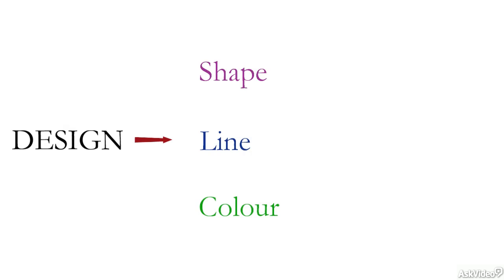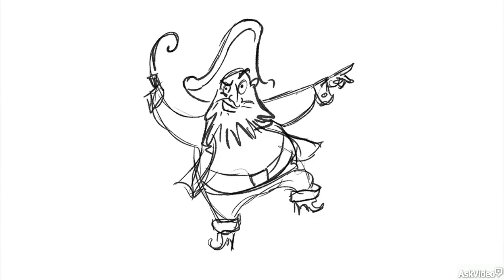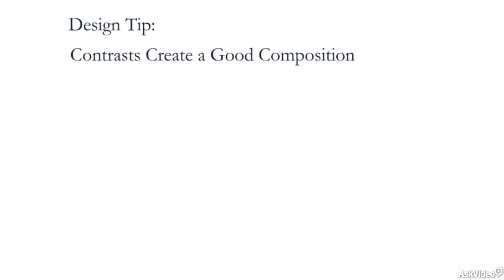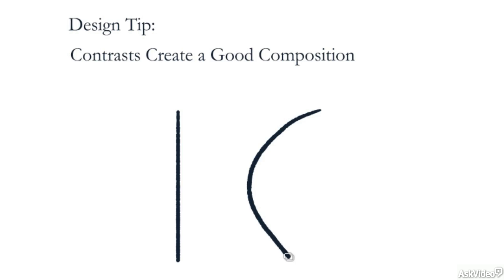Character Design 102: Creating Characters for Animation - 7. Understanding Design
Character Design 102: Creating Characters for Animation by Siobhan Twomey
Video 7 of 18 for Character Design 102: Creating Characters for Animation

In Siobhan's Character Design 101 course you learned about developing, sketching and rendering a basic character. In this course, she shows you how to take your character from sketch to animation ready. So where to you begin?

As always, Siobhan, in her introductory section, lists and explains all the tools and materials youll need to follow along. She also explains where in the production process character design actually takes place!

From there youre whisked away into storytelling because as Siobhan explains: the story is the universe where every character dwells. Youve got to know who this character is and what its going to be doing, before you can create the poses and dynamics that dictate how this character moves!

Next, Siobhan finalizes the design in Photoshop CC, imports it into Flash and shows you the tools and techniques used to make characters come alive. After watching this course you will be ready to make your first character-based animations!